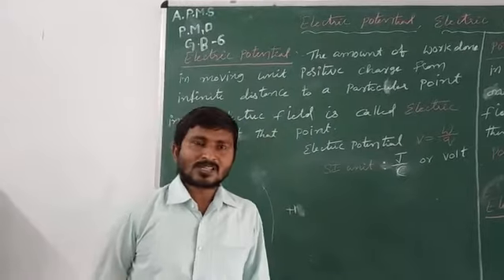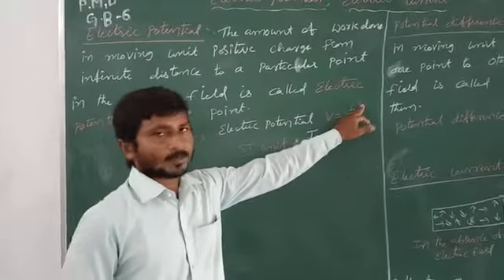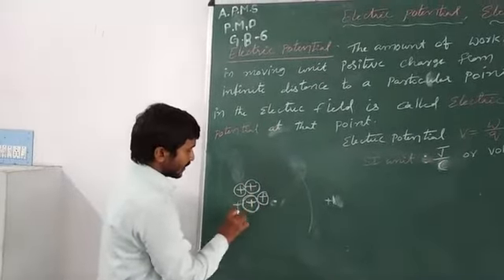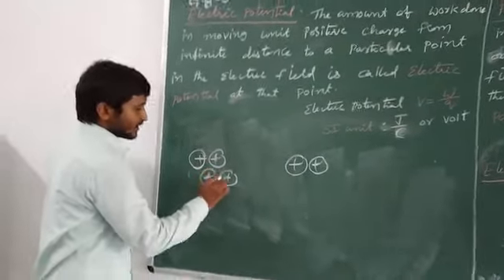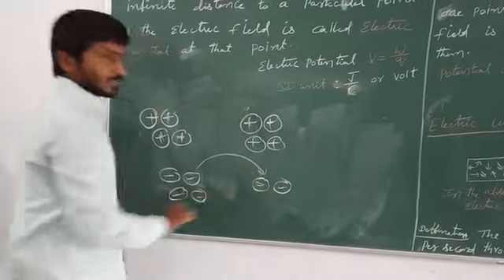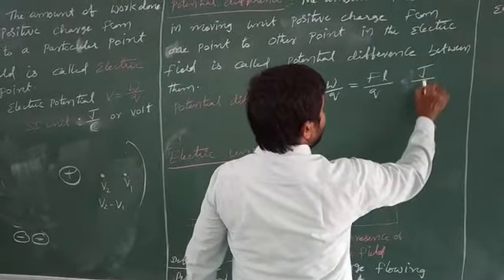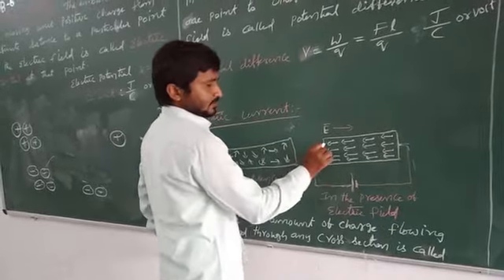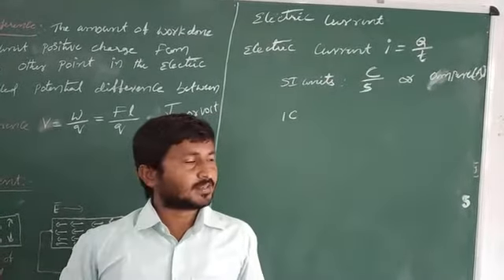Electric potential, electric current